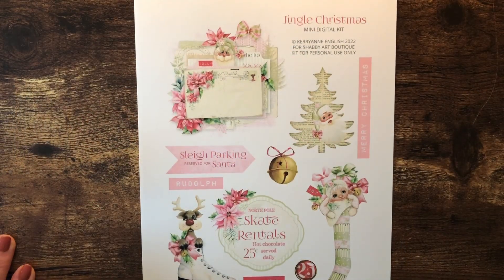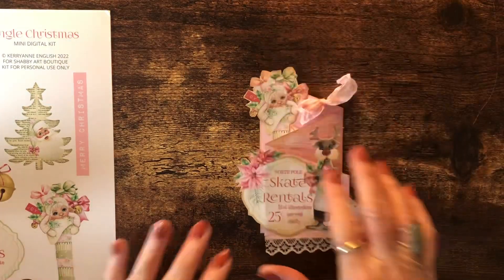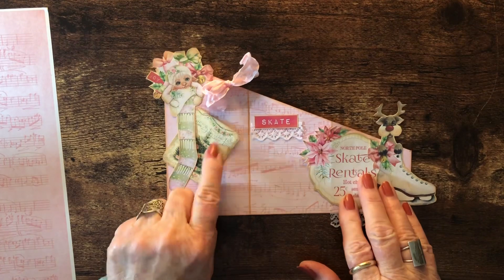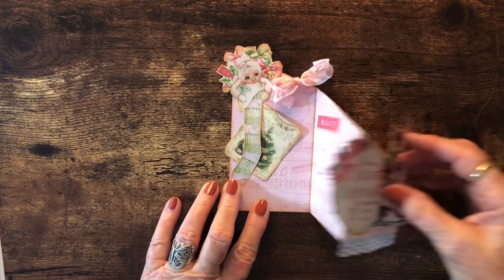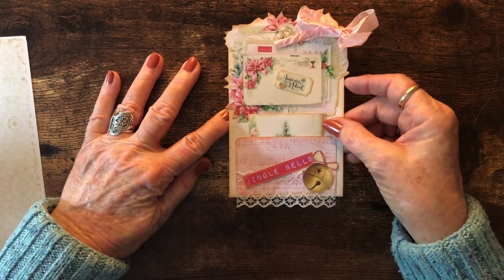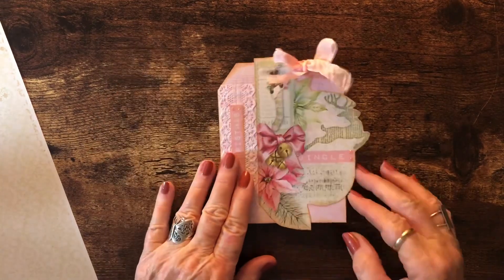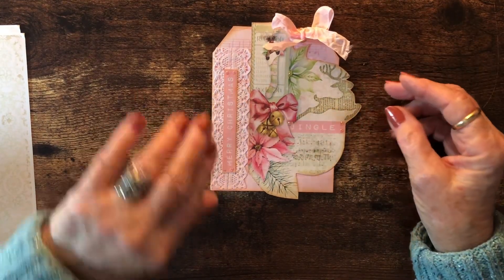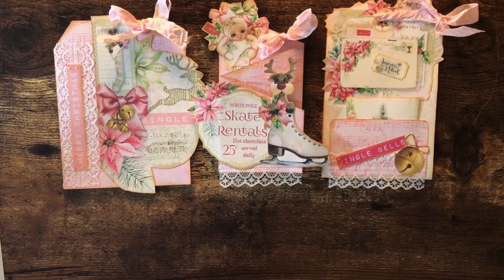Shabby Pink Christmas Tags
These three shabby pink Christmas tags are made from a free mini digital kit from Shabby Art Boutique called Jingle Christmas.  If you want to download the free digital kit, here is the link that I hope will work.

I hope you will enjoy and be inspired to create your own shabby pink Christmas tags!